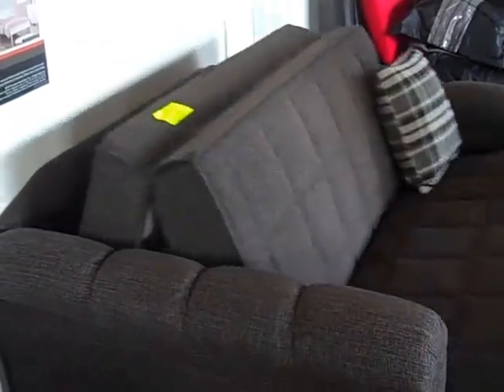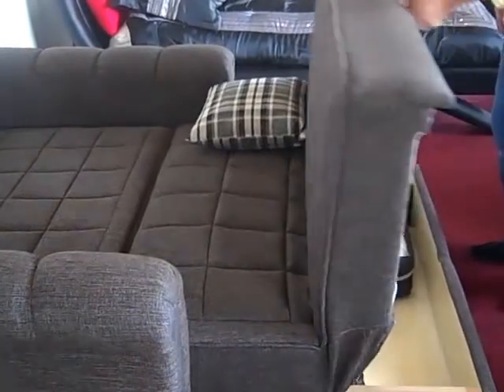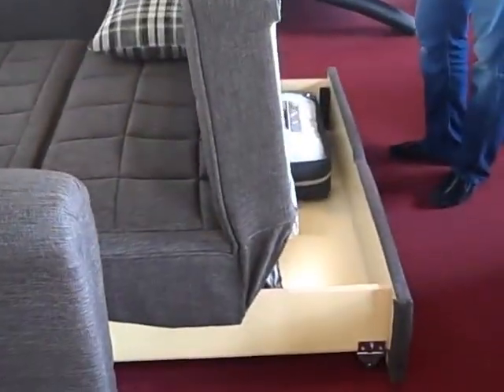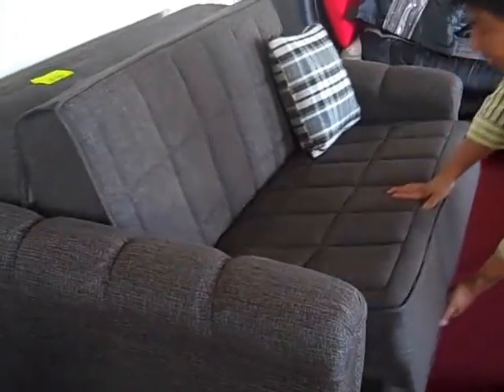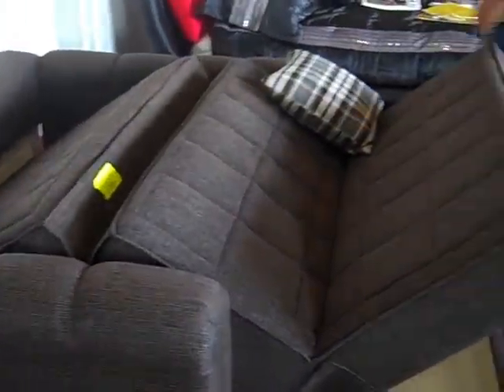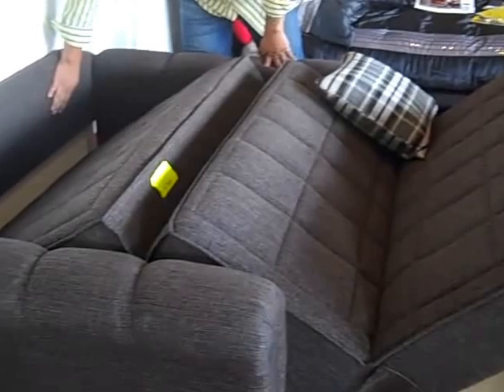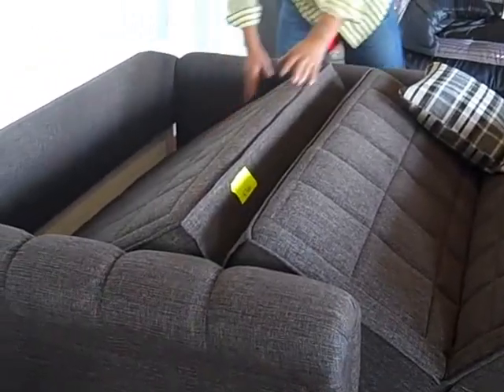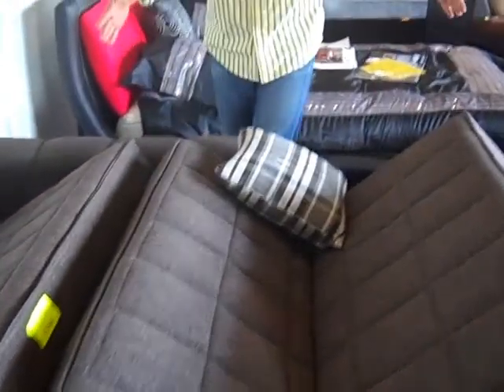Futon Island Video 3